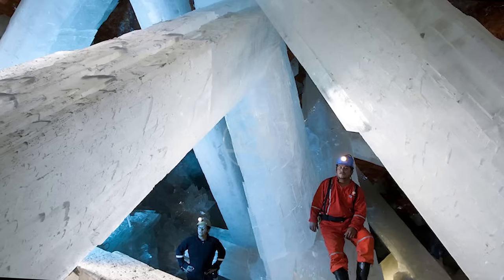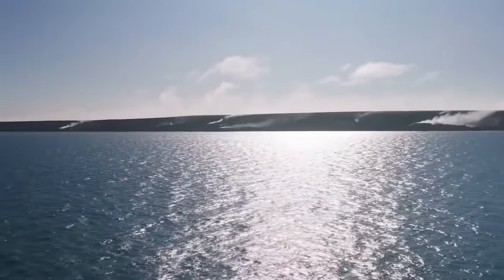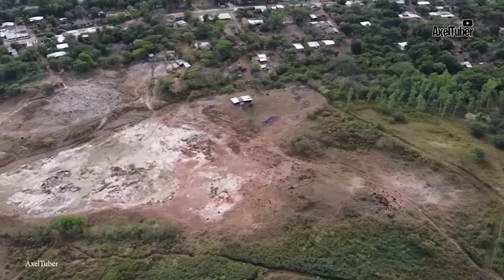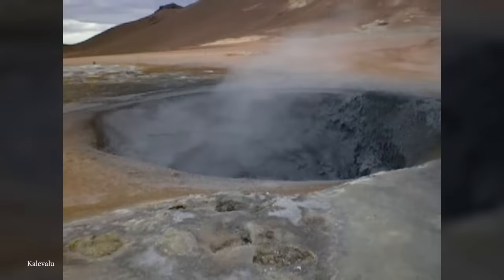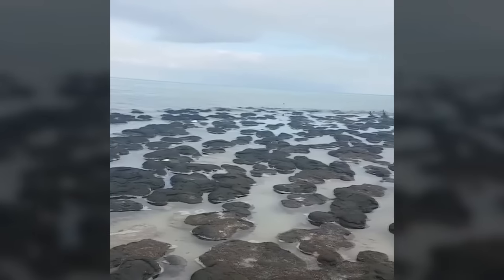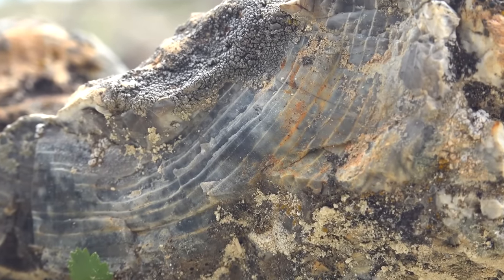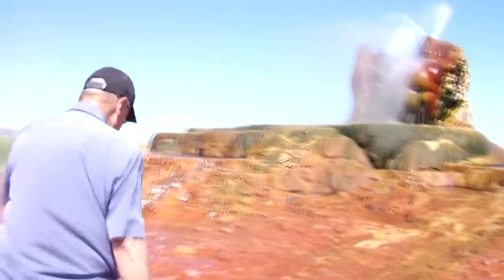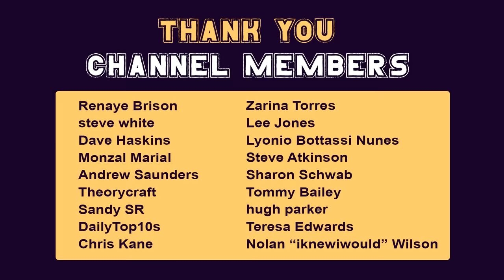GEOLOGICAL ODDITIES and STRANGE ROCK FORMATIONS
From frozen tundras of ice, to towering geological structures  our planet has no shortage of stunning geological formations. But there are some dotting the landscape that look truly out of this world. Join us for today’s video, as we countdown the top 15 most incredible geological oddities!